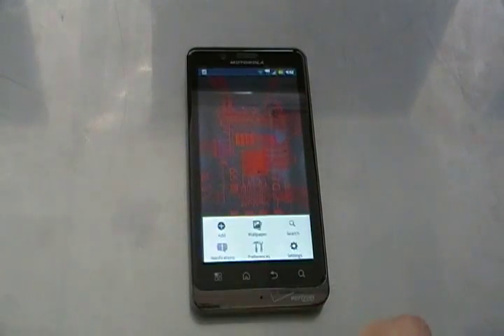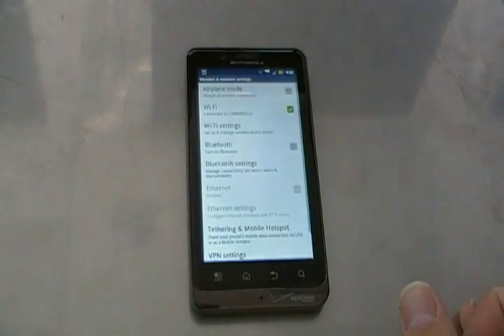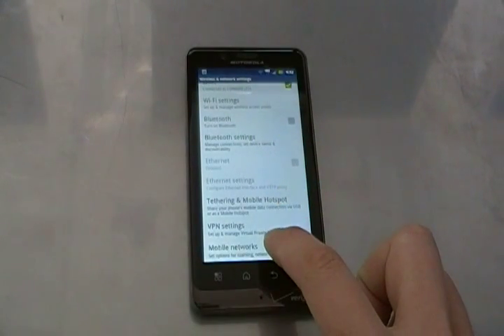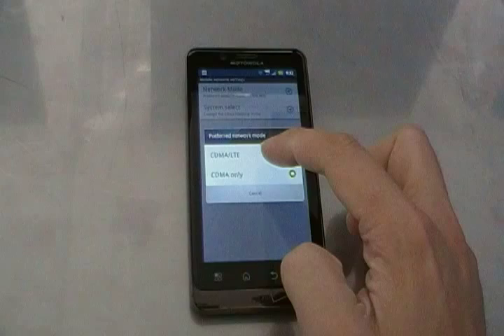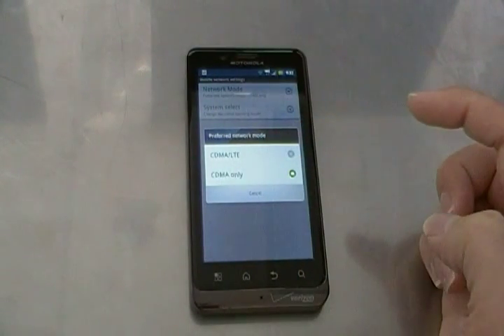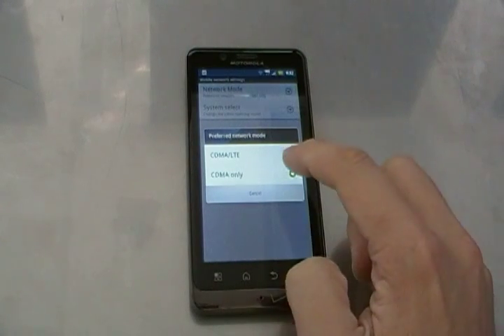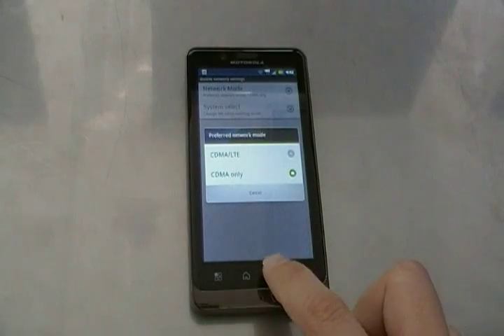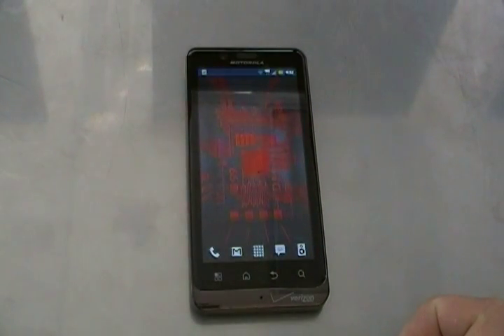Fix Droid Bionic Activation Issue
Here is how to get your Droid Bionic activated if you have been trying for hours and it just keeps telling you "there was an issue activating your device. Please retry or contact customer care." I spent a lot of time on the phone with Verizon and they just kept having me remove my battery and sim card. That was no help. This should get you going if you are not in a 4G LTE coverage area.

1. Press the Menu button
2. Press Settings (I am using Launcher Pro so my settings is in a different spot than yours might be)
3. Press Wireless & Networks
4. Press Mobile Networks
5. Press Network Mode
6. Press CDMA only
7. Reboot phone (not sure if this is needed, I rebooted)